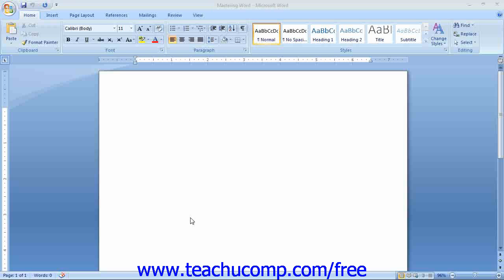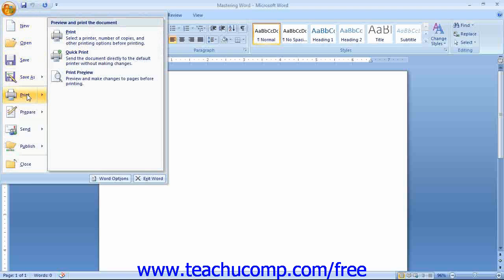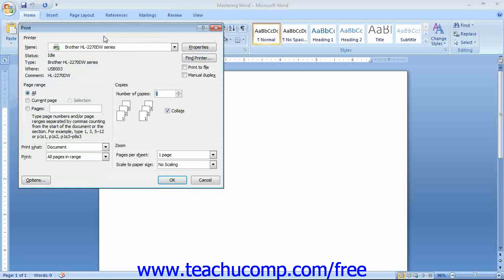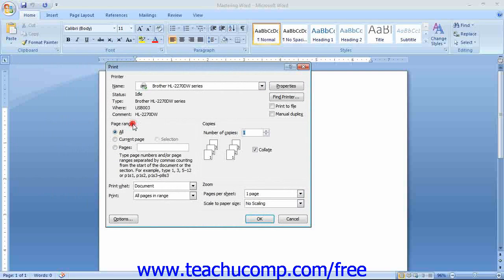Word 2007 Tutorial Printing Documents- 2007 Only Microsoft Training Lesson 9.3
Learn how to print documents in Microsoft Word - the most comprehensive Word tutorial available. Visit us today!